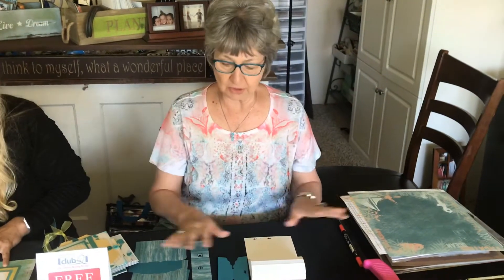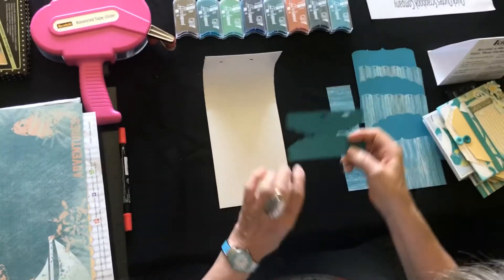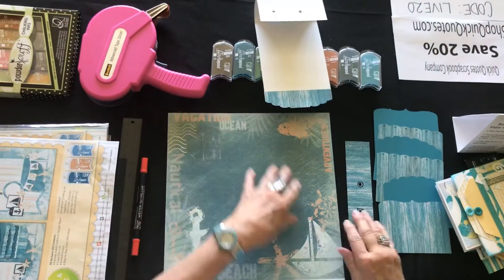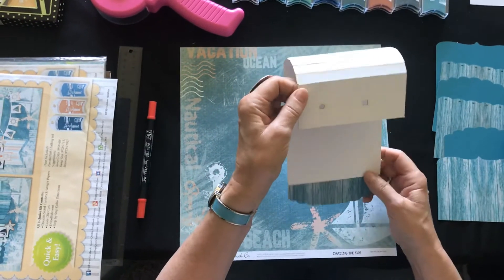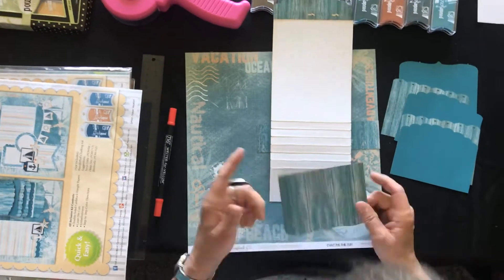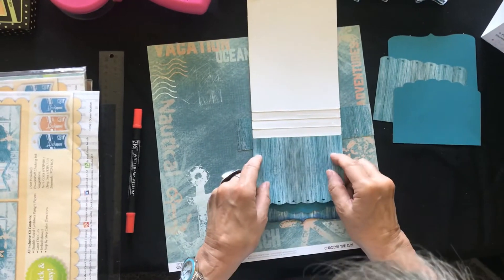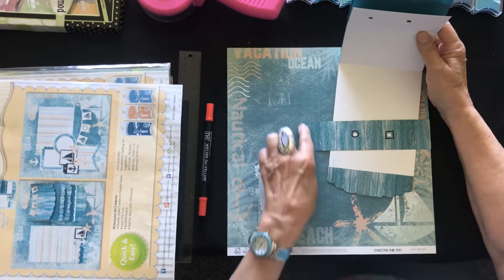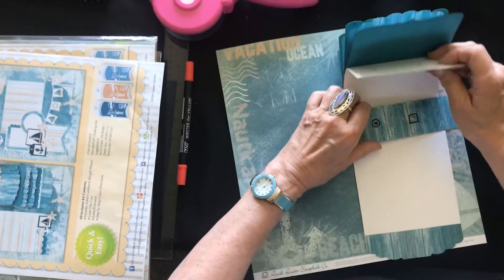DP991 Ocean Vacation Waterfall Video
This video is showing how the waterfall feature works for kit DP991. This waterfall technique is used in many of our kits.